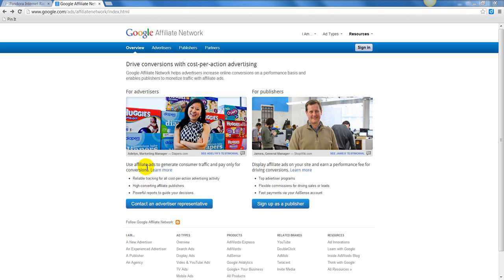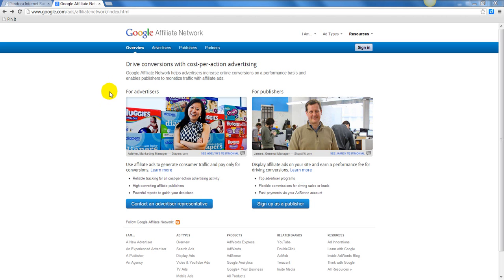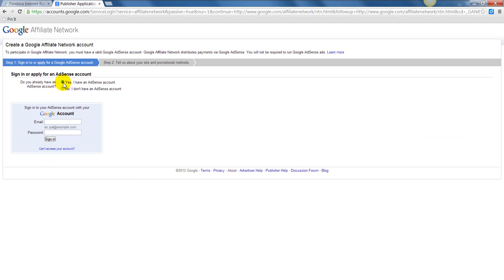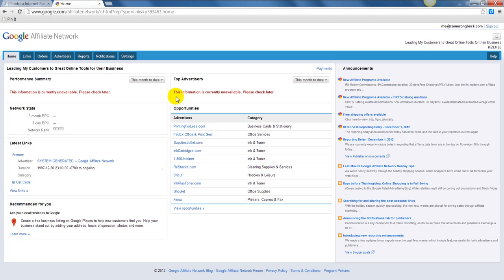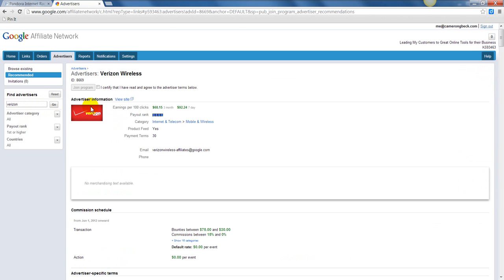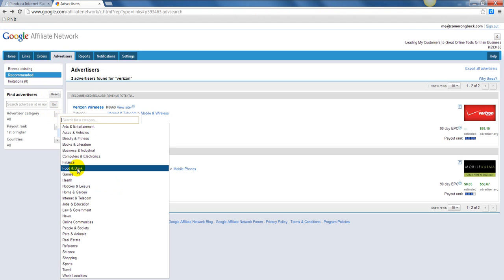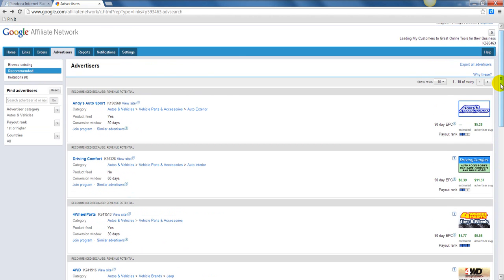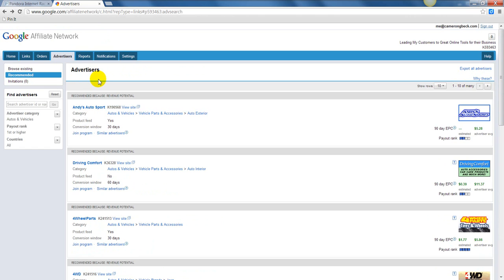Google Affiliate Network Overview